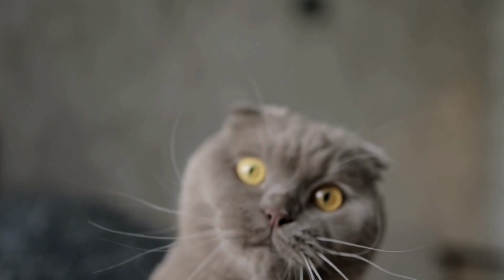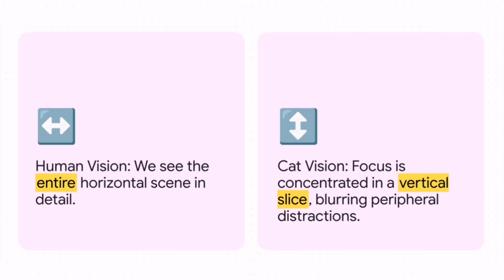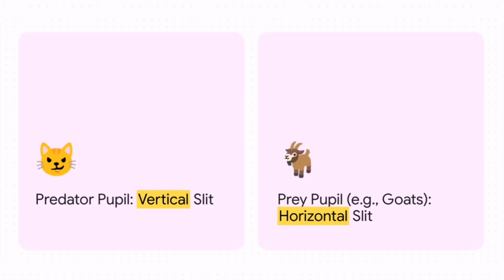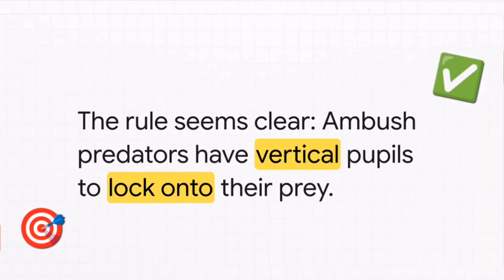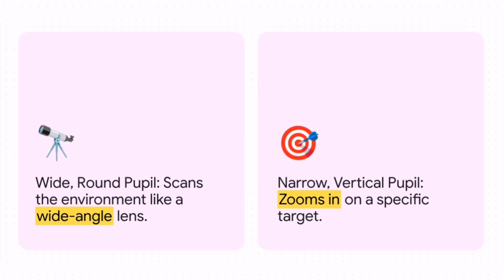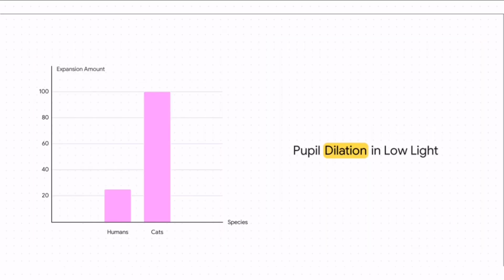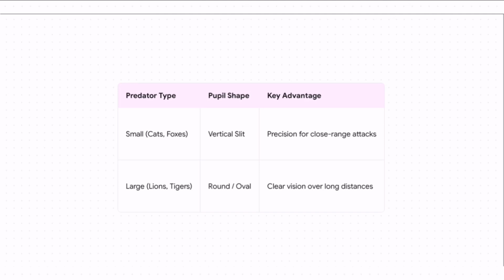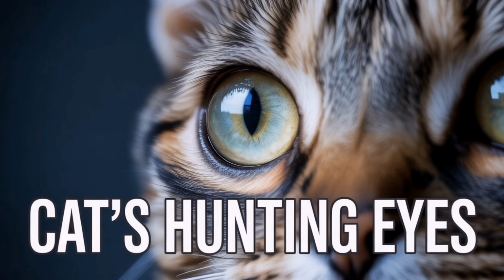Why Do Cats Have Vertical Pupils? The Secret Behind Their Hunting Eyes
🐾 Have you ever wondered why cats have vertical slit pupils while big predators like lions and tigers have round ones? 👀✨ In this video, we uncover the science and mystery behind the unique shape of a cat’s eye. From precision hunting in low light to wide-angle vision under the sun, every detail is a fascinating survival adaptation. 🌌

Discover how nature designed cats to be silent hunters, why their pupils can shift from narrow slits to wide circles, and how this sets them apart from larger predators. 🐈⚡

🔎 Whether you’re a cat lover, an animal enthusiast, or just curious about the secrets of evolution, this video will open your eyes to the hidden world of feline vision.